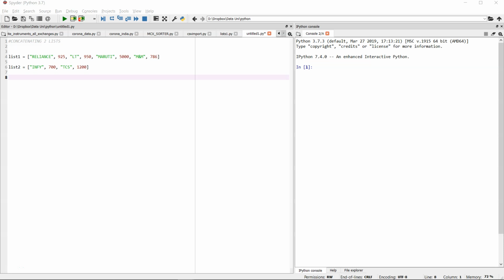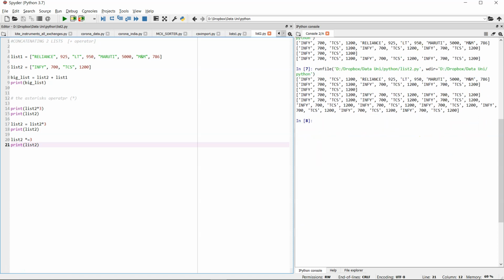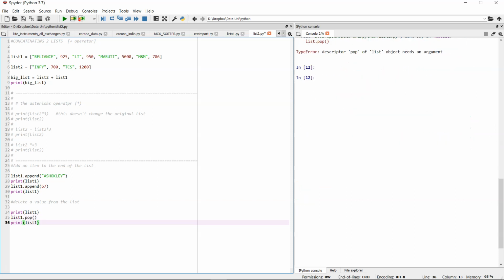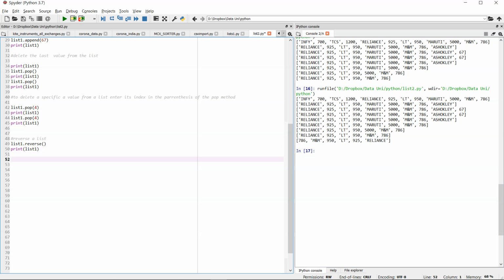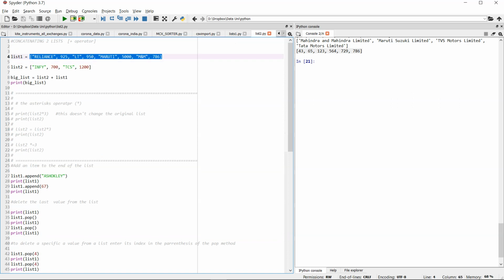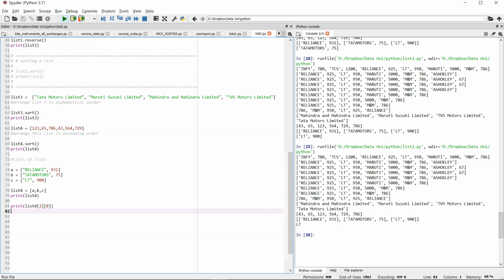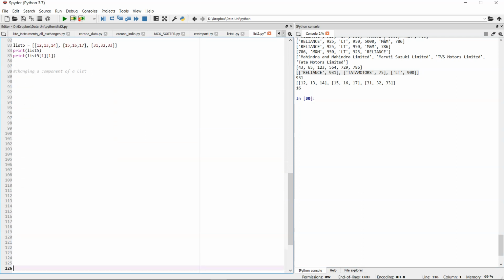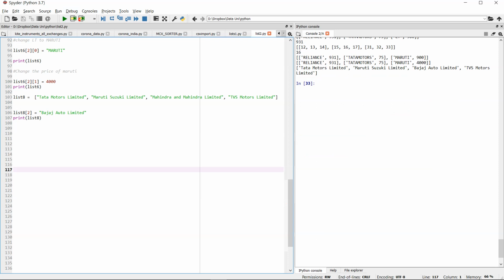11. Lists in Python - II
This is a continuation of the previous video on Lists in Python.

Lists are one of the most basic data structures in Python.
Lists are used in a wide variety of Python applications.
Learning about lists will help you to write more efficient and error-free code.
There are many resources available to help you learn about lists in Python, including online tutorials, books, and courses.

If you're interested in learning Python, I encourage you to watch this video. The explanation of lists is clear, concise, and easy to follow. You'll be surprised at how quickly you can learn about lists in Python with my help.